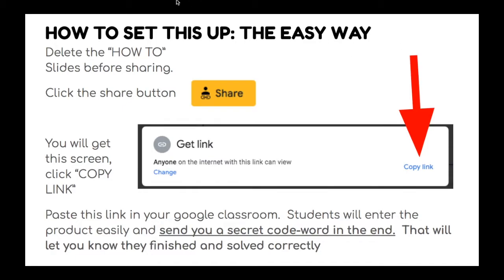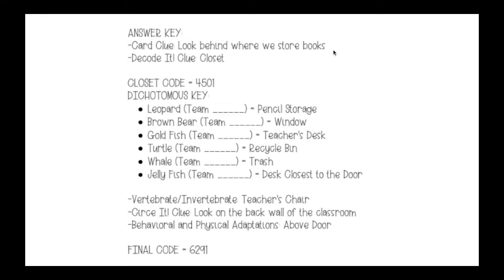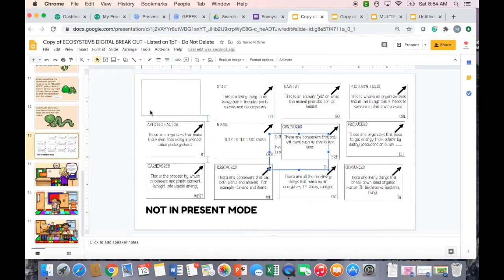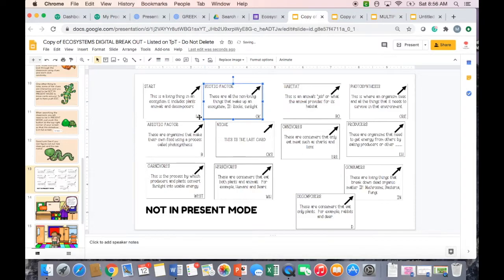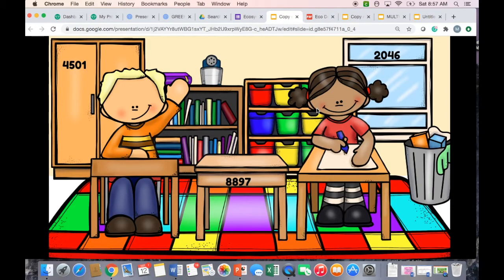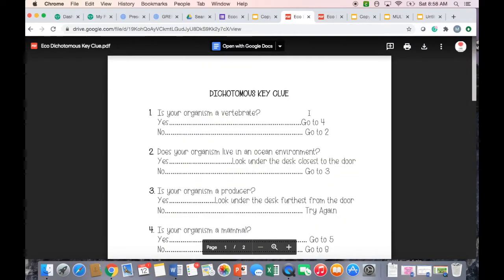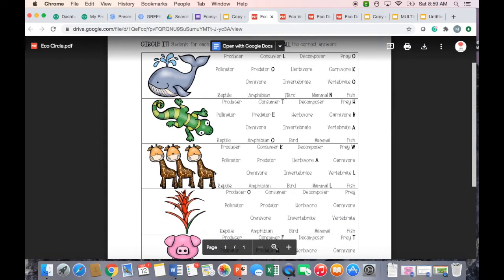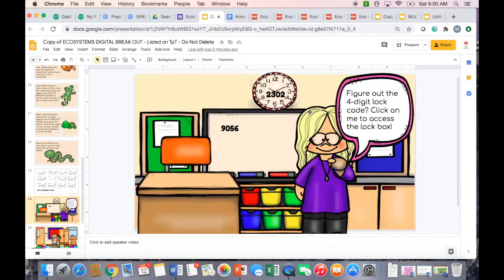Ecosystems Break Out Help Video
This video is about Ecosystems Break Out Help Video